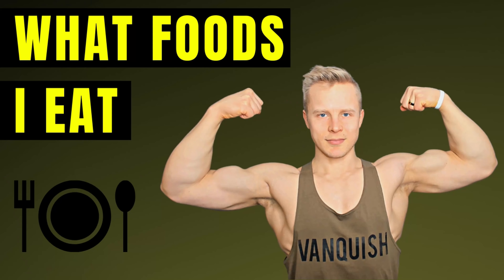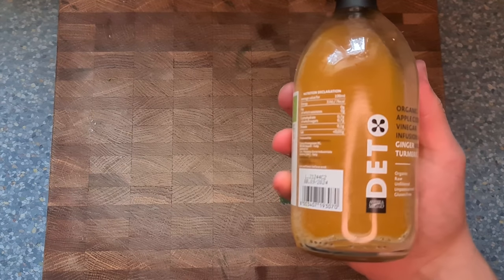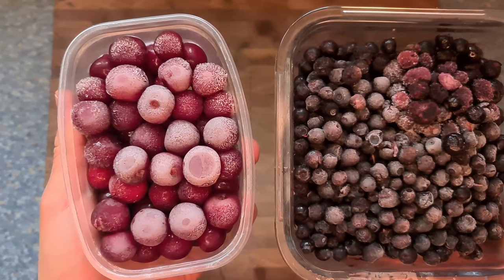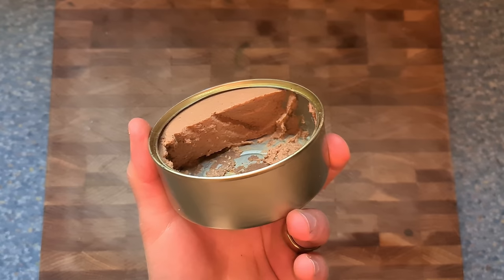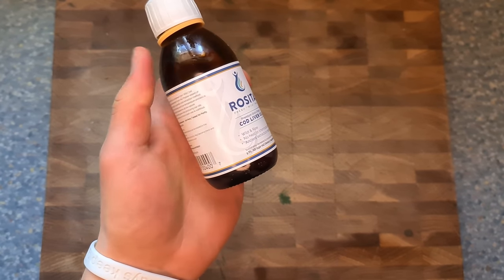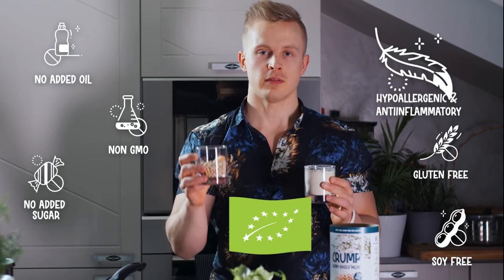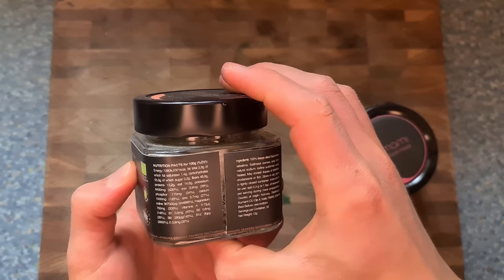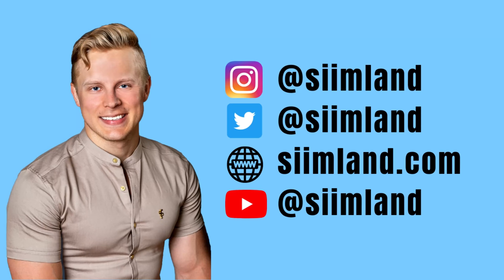WHAT FOODS I EAT - Food Staples in My Fridge on OMAD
My New Book WIN